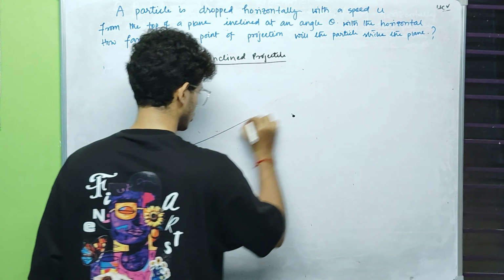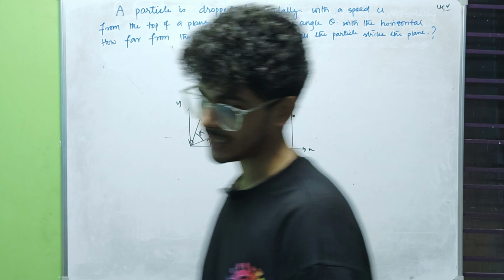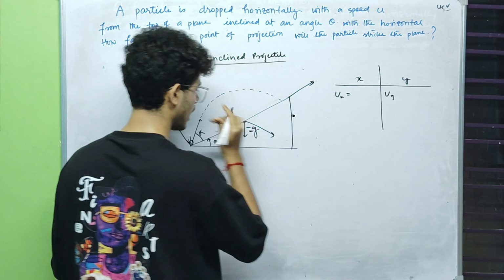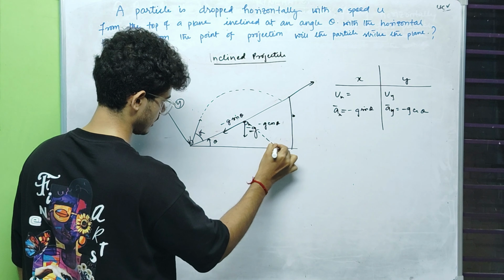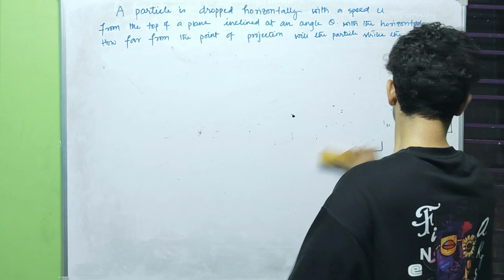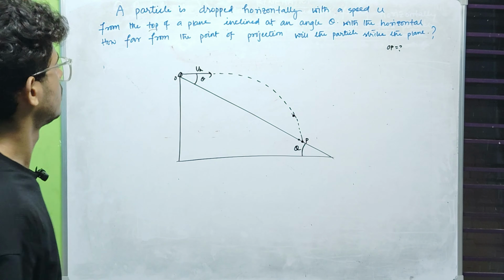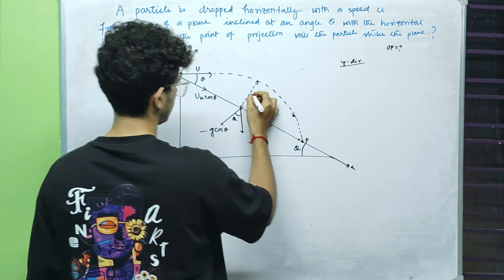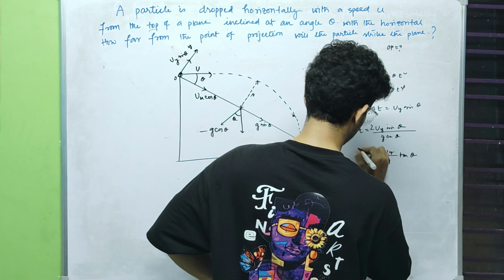KINEMATICS | INCLINED PROJECTILE | CLASS 11TH AND 12TH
🚀 Inclined Projectile Motion | JEE Main & Advanced PYQ Level Numerical | Class 11 Physics

In this video, we solve a challenging numerical on Inclined Projectile Motion using a step-by-step approach. Learn the concepts, formulas, and shortcuts needed to tackle JEE Main, JEE Advanced, NEET, and CBSE Class 11 exam questions with confidence.

📚 In this lecture, you'll learn:
✅ Inclined projectile motion concepts
✅ Resolution of velocity into components
✅ Time of flight
✅ Maximum height
✅ Horizontal range on inclined projection
✅ JEE-level problem-solving techniques

Whether you're preparing for JEE Main, JEE Advanced, NEET, or Class 11 exams, this question will strengthen your understanding of projectile motion and improve your numerical-solving skills.